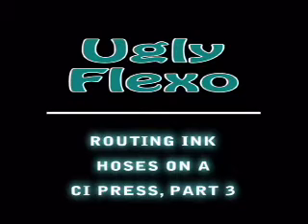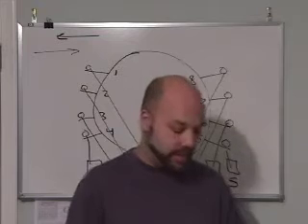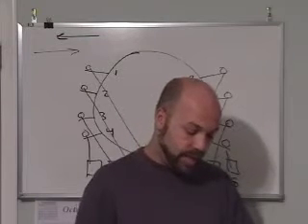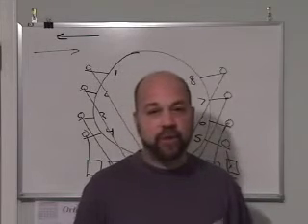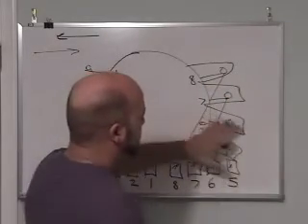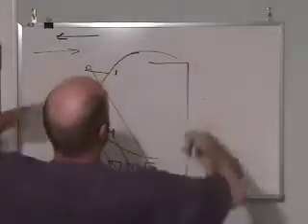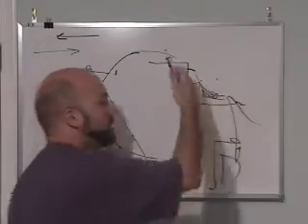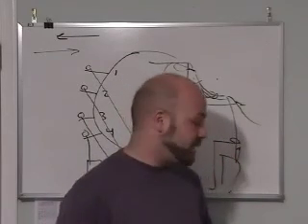Routing Ink Hoses on a CI Press, Part 3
Part 3, Some ideas to consider for the routing of ink hoses for an 8-color CI flexo printing press.